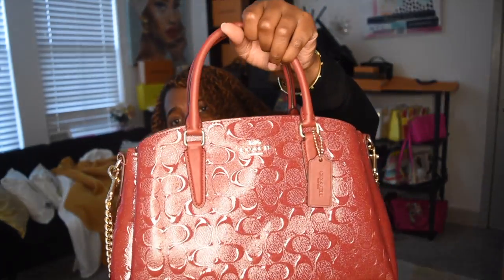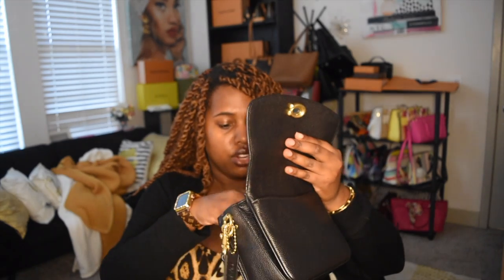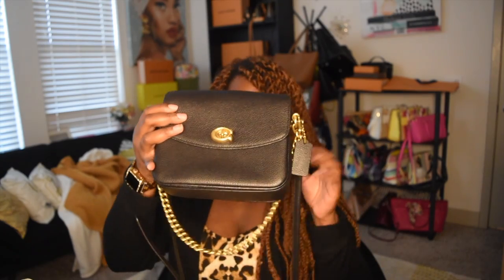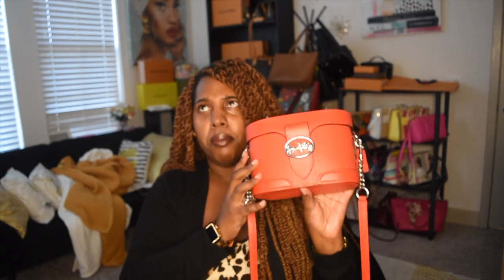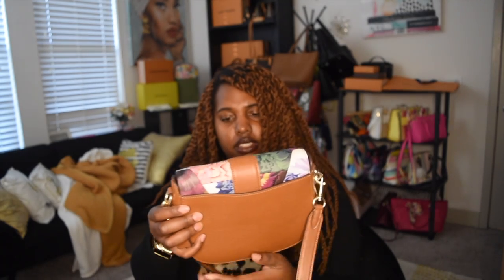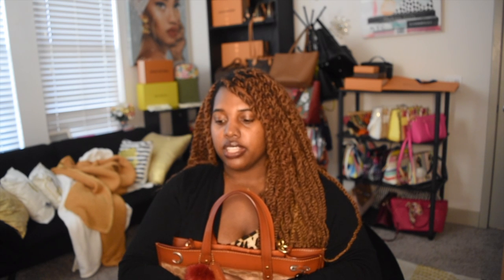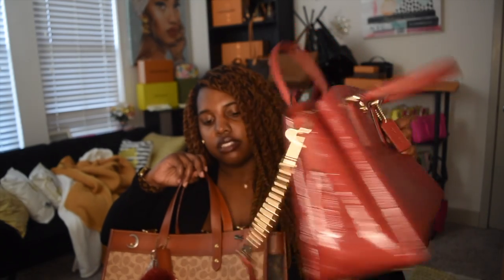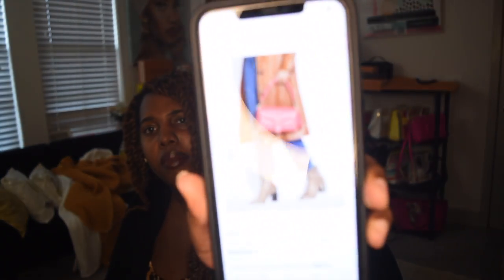My Entire Coach Hangbag Collection 2021 ! Will I add the coach tabby next?!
Hey lovelies ! welcome back enjoy this video on my mini yet versatile coach collection !

coach georgie gem crossbody (red is sold out on website BUT black is available)

Coach field tote 40 signature canvas with souvenir patches is also sold out, sorry lovelies !